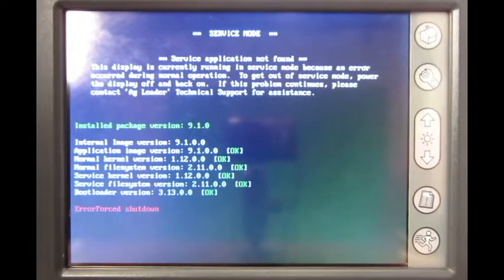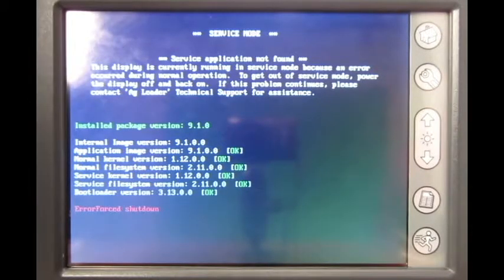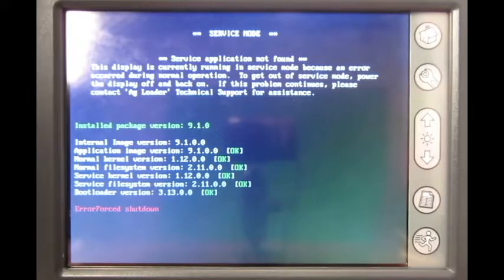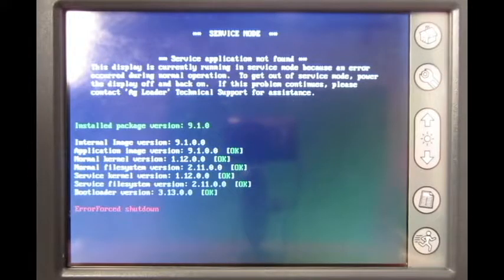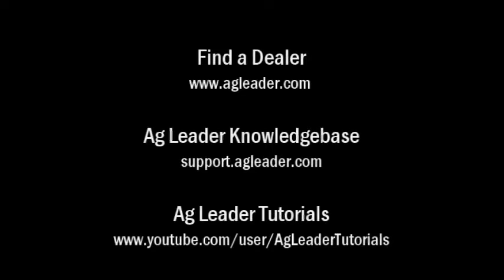What to Do If Your Display Goes into Service Mode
This video covers what steps to take if your display goes into Service Mode.